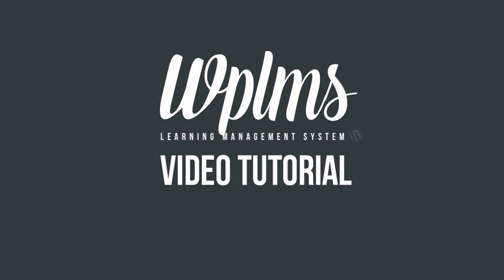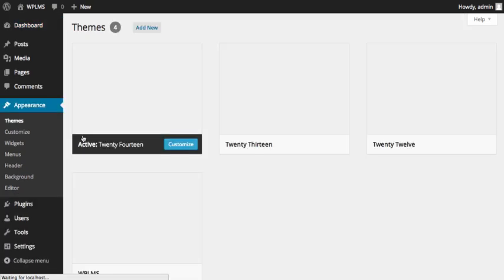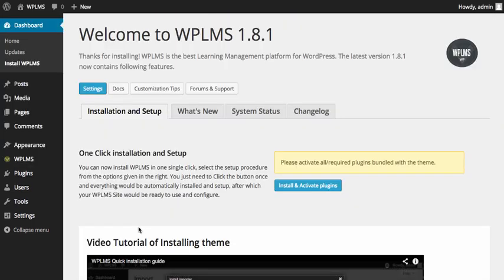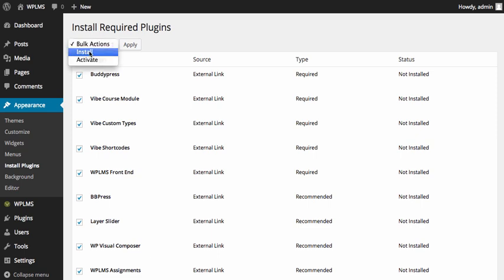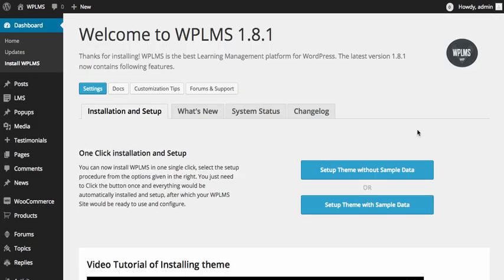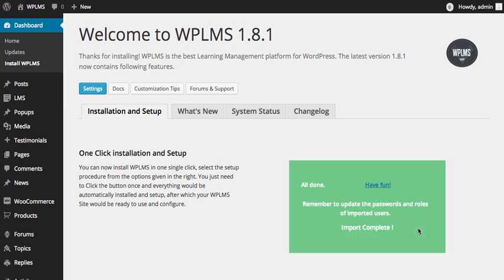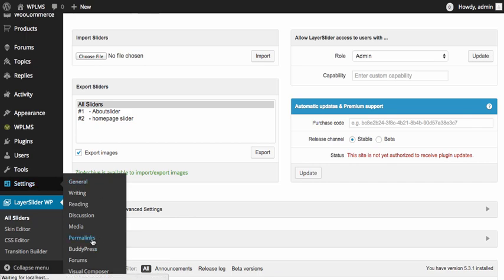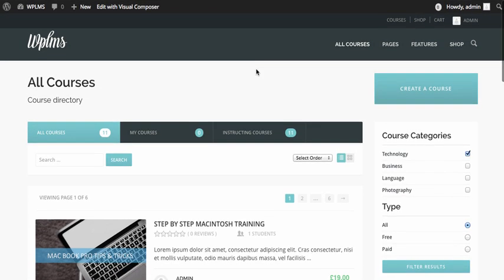WPLMS One Click Setup (version 2.4 or below)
Setting up WPLMS in one click.